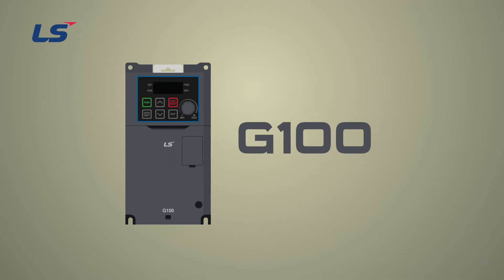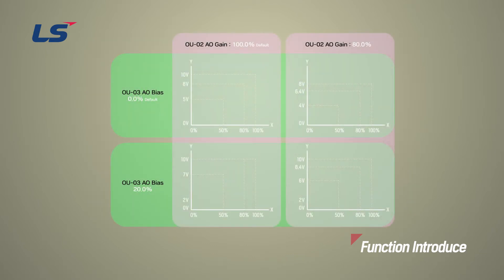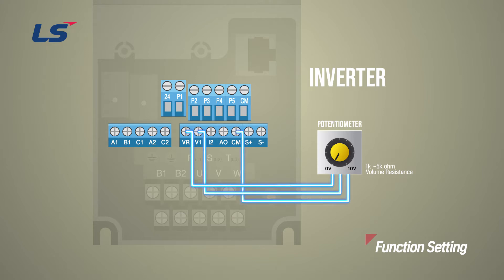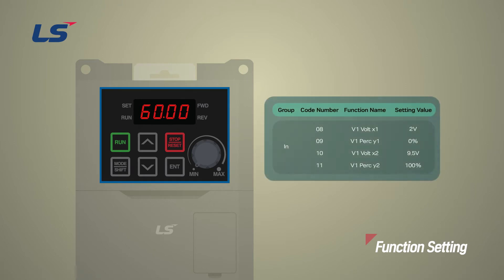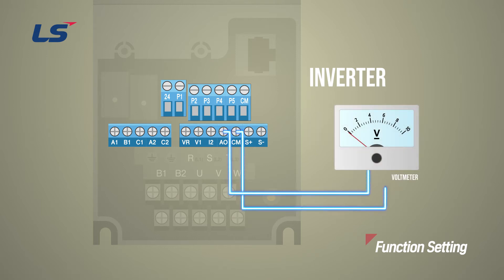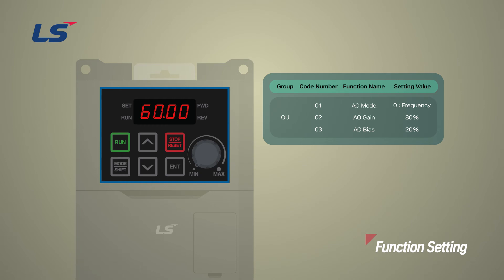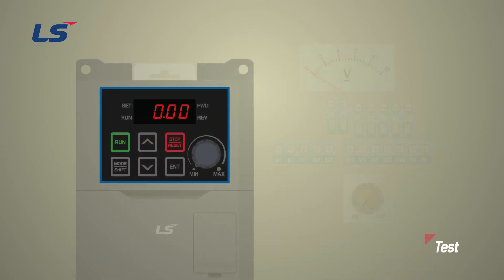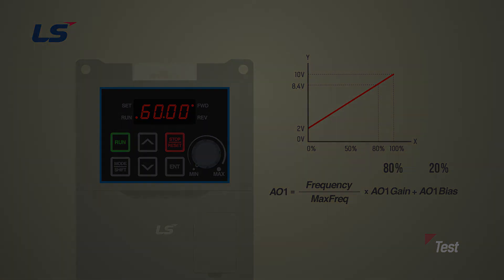LS ELECTRIC | AC Drive G100 Analog adjustment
Instruction on how to adjust the analog input signals of the LS ELECTRIC G100